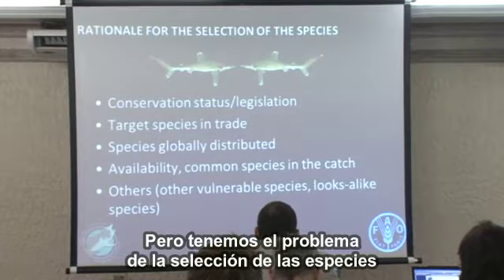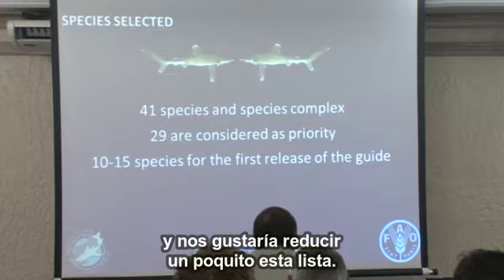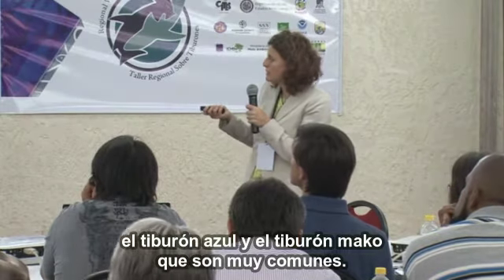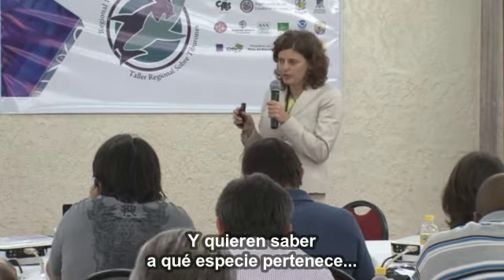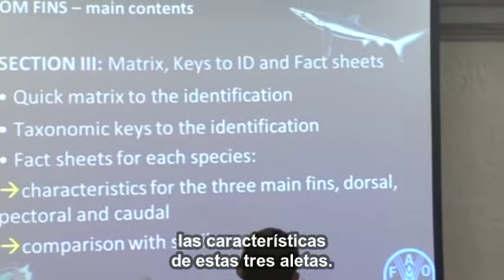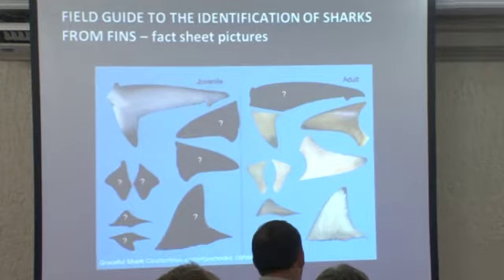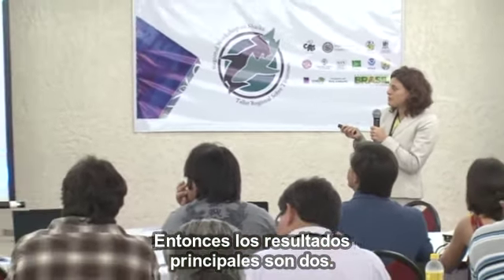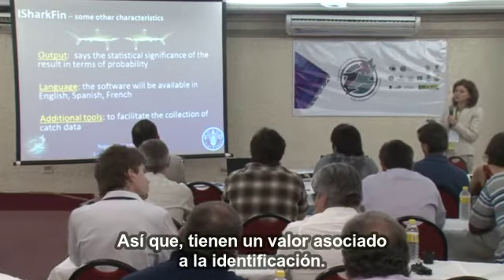Overview of Software for Shark Identification: Monica Barone (English with Spanish Subtitles)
Presentation of the Overview of Software for Shark Identification by Monica Barone, FAO. This video has French subtitles.